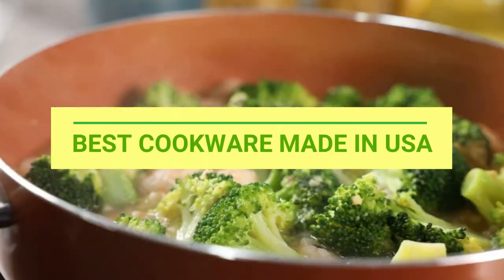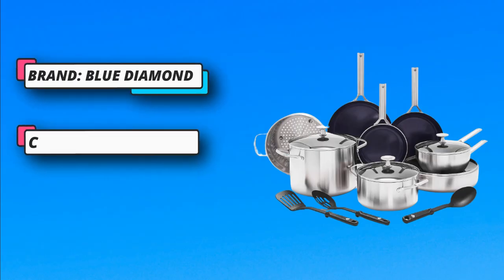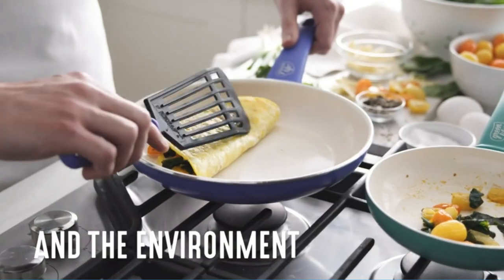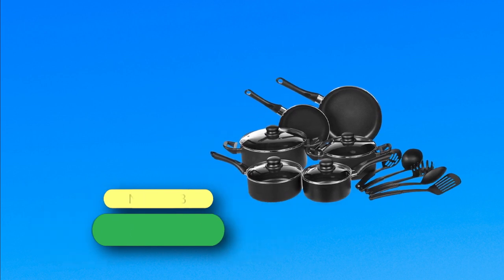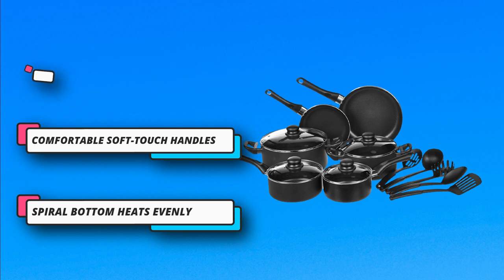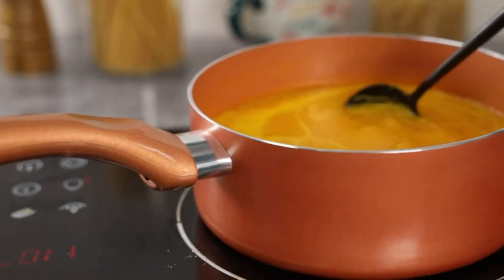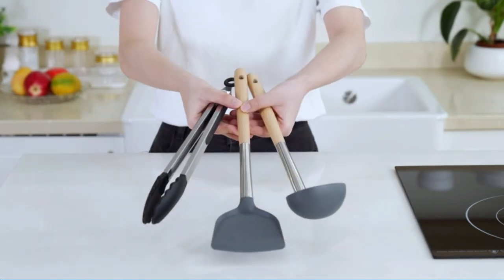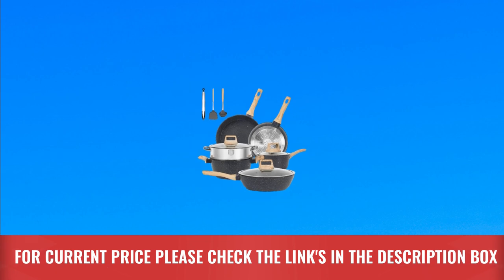Best Cookware Made In USA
As of my last update in September 2021, there are several reputable cookware brands that manufacture their products in the USA. Please note that availability and product lines may have changed since then, so it's a good idea to verify the information with the latest sources. Some popular cookware brands made in the USA include:

1. All-Clad: All-Clad is well-known for its high-quality stainless steel cookware. They have been producing cookware in the USA since 1971.

2. Lodge: Lodge is famous for its cast iron cookware, including skillets, Dutch ovens, and griddles. They have been making cast iron products in the USA for over 120 years.

3. USA Pan: USA Pan manufactures non-stick bakeware and cookware, including baking sheets, cake pans, and loaf pans. They are known for their durable and reliable products.

4. Hammer Stahl: Hammer Stahl specializes in stainless steel cookware, knives, and other kitchen tools. Their products are made in the USA and designed for professional chefs and home cooks alike.

5. Nordic Ware: Nordic Ware produces a wide range of baking pans and cookware, including their famous Bundt pans. Their products are made in the USA and are known for their durability.

6. Made In Cookware: As the name suggests, Made In Cookware offers a variety of high-quality pots, pans, and knives made in the USA.

7. Jacob Bromwell: Jacob Bromwell produces a range of kitchen products, including stainless steel cookware, copper flasks, and more, all made in the USA.

When looking for cookware made in the USA, always check the manufacturer's website or contact their customer service to confirm the product's origin, as brands may change their manufacturing processes over time. Also, keep in mind that while "Made in USA" generally indicates that the product is primarily manufactured in the United States, some brands may source certain materials or components from other countries.

►What we do◄ Our team analyzes lots of Best Cookware Made In USA reviews that are designed for different kinds of users. We also take expert's suggestions to make the list of the Best Cookware Made In USA. We will take into consideration quality, features, and price; so you can decide which device is best for you. We hope our findings will help you find the Best Cookware Made In USA for the money.